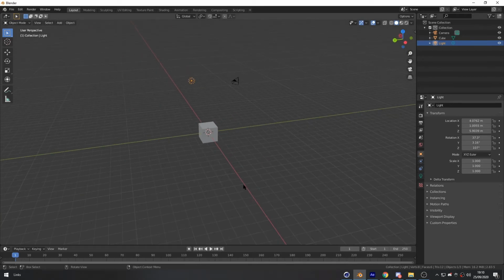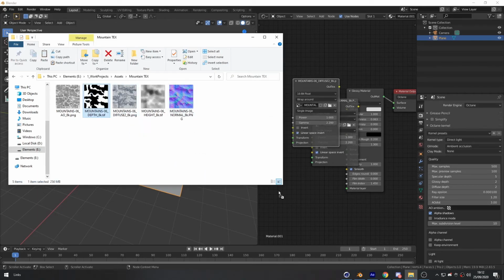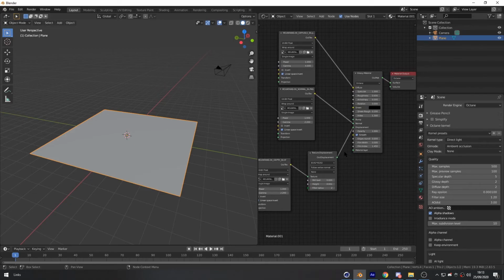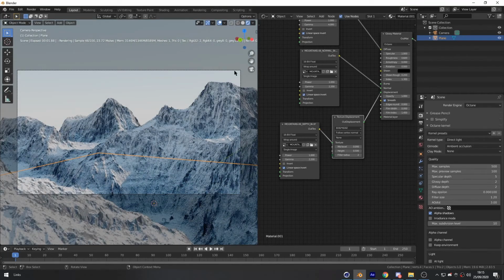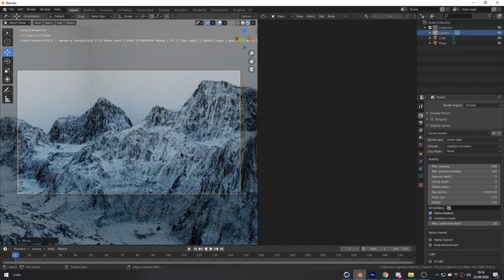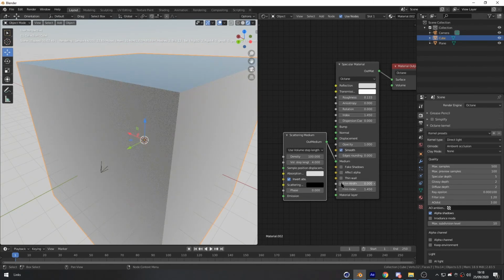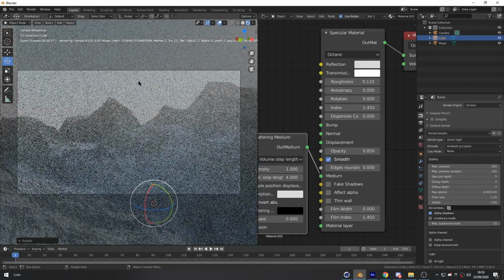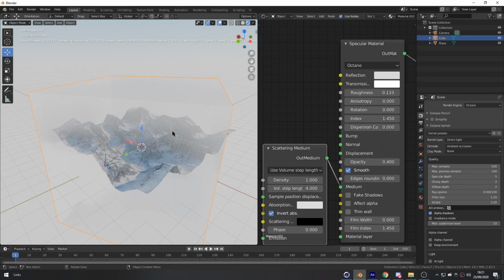Blender Octane Tutorial | Part 3 | How to create fog in Octane Blender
What's up guys! This is the tutorial on teaching you how to use nodes to create fog in Blender Octane. And again excuse me for background noises or my microphone clipping, 😃👍 and don't forget to tell me if you guys want to see some cinema 4d octane tutorials! Also let me know what I sould make a tutorial on.

But anyways thank's for tuning in!